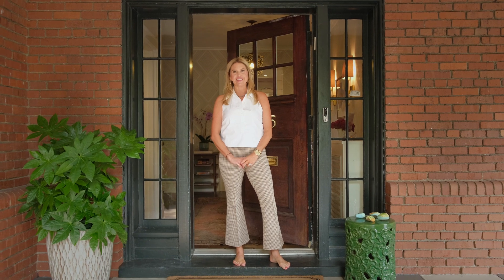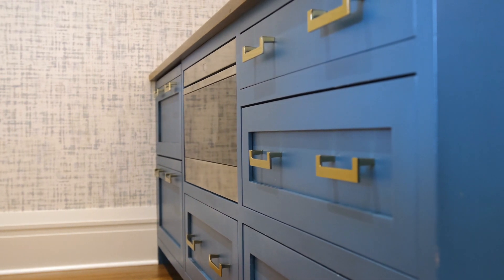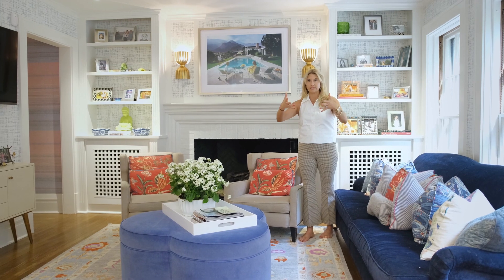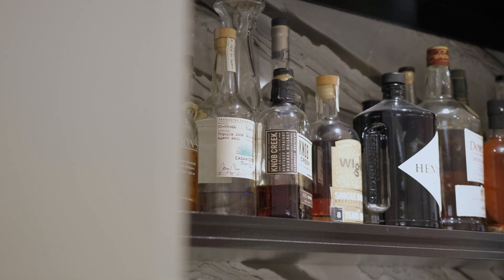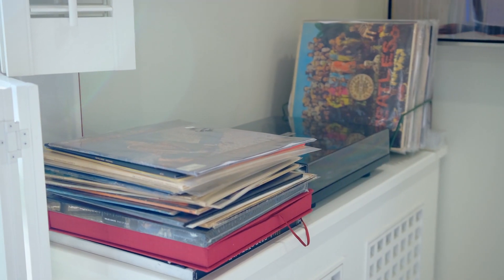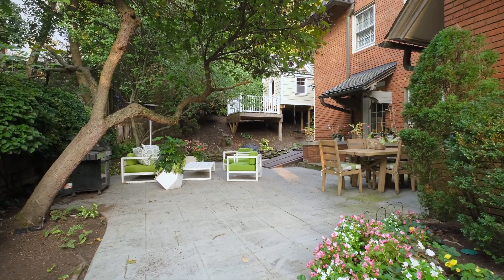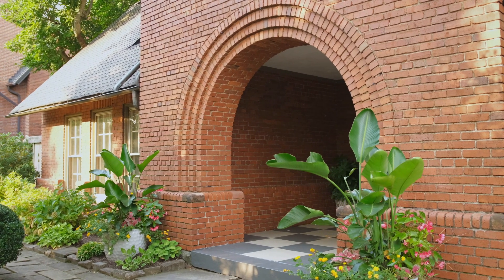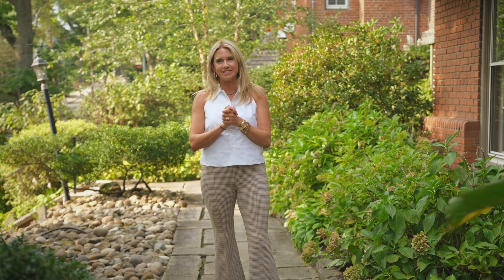Inside Mollie Hanna Lang's Happy Murdoch Farms Home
Mollie Hanna Lang, Realtor with Howard Hanna Real Estate, walks you through her new listing and her very own home, 1415 Squirrel Hill Avenue. She will guide you through the renovations and remodeling choices they have made to this 120-year-old home. Designed by Ramsey Lyons and loved by Mollie's family of 5, this home is full of color and joy. Located in the exclusive and idyllic Murdoch Farms, this is a home you will not want to miss!